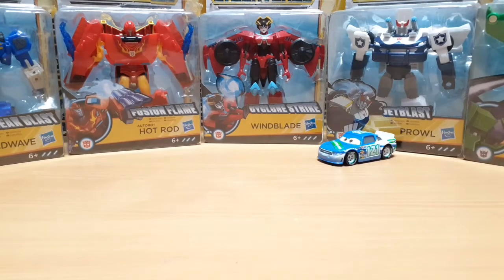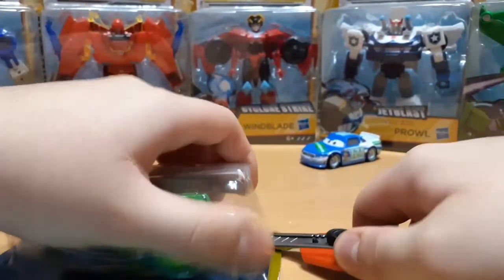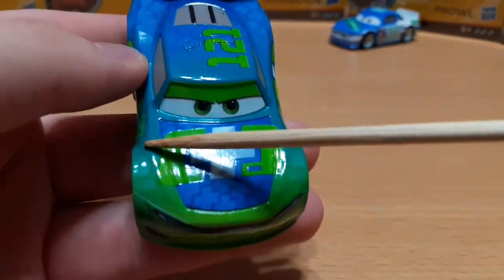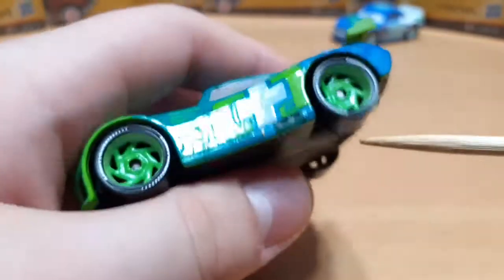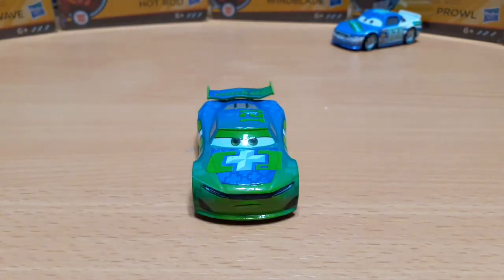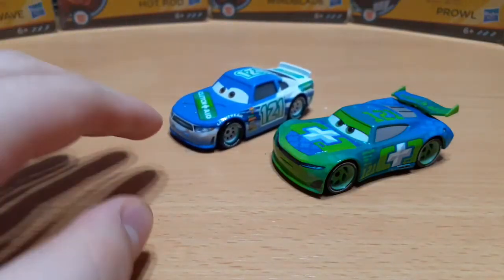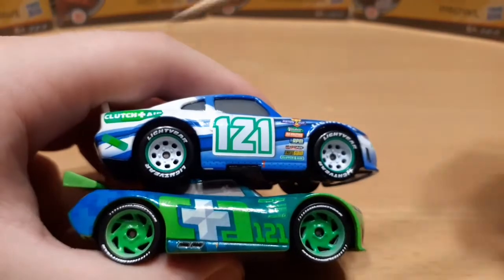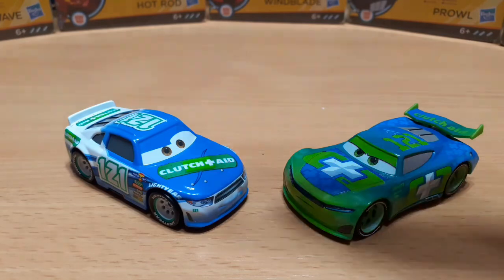Pixar cars 3 noah gocek review